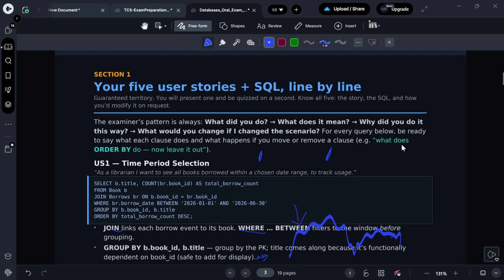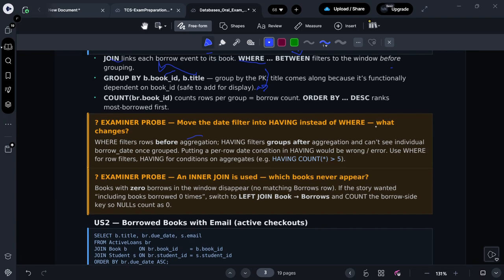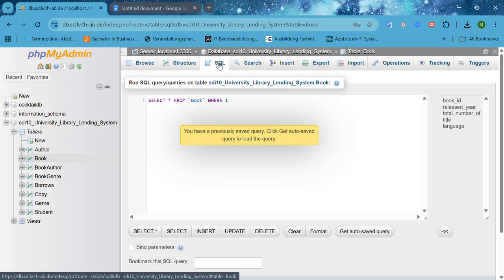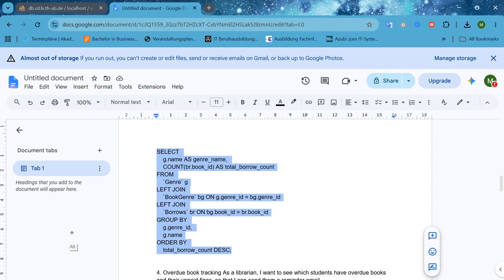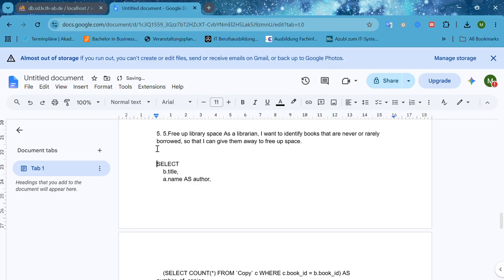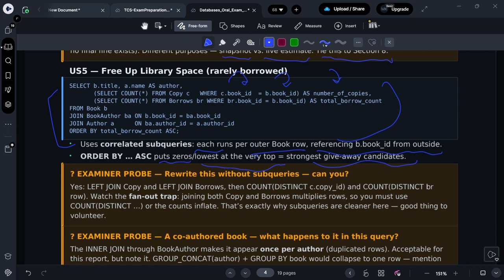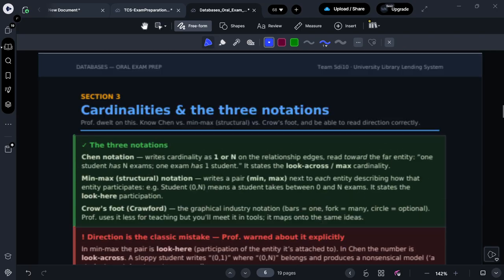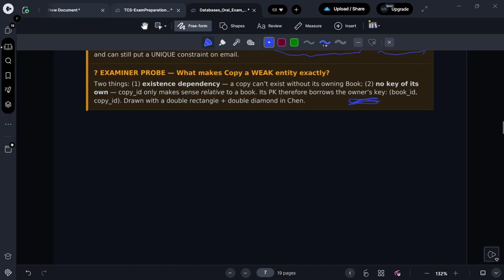database part 1 done